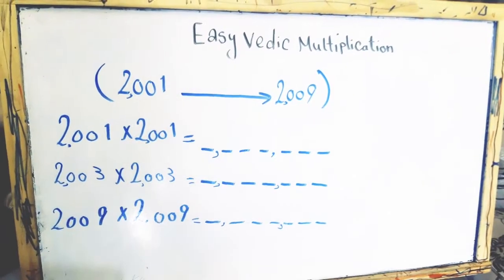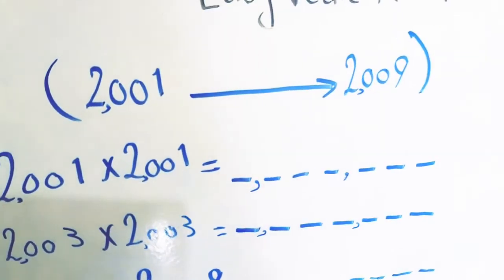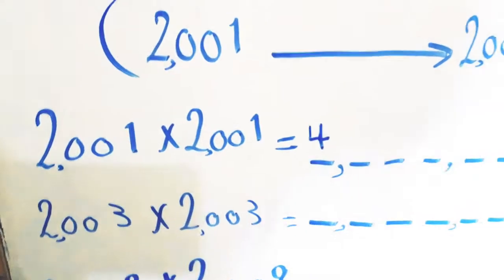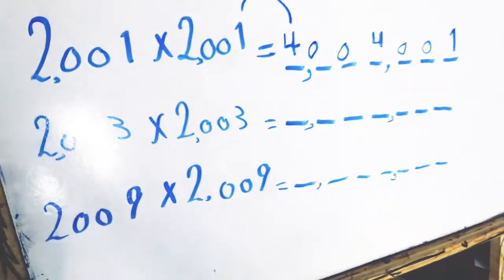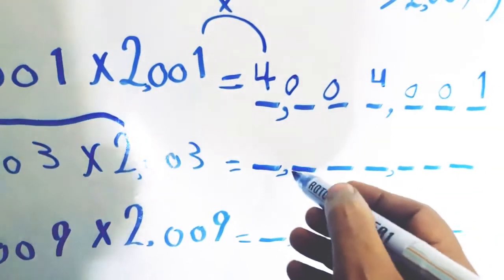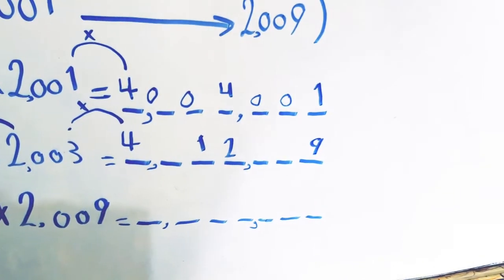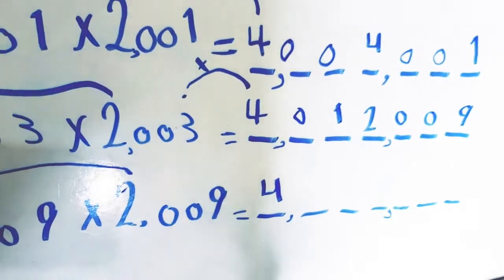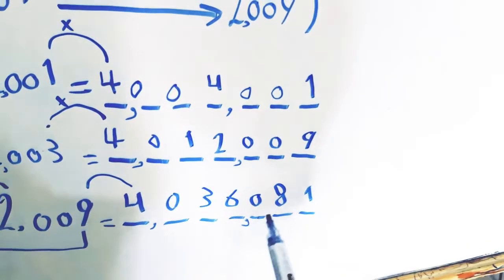Vedic Multiply Trick in 3 Seconds | Multiply Shortly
Vedic Multiplication trick for Multiplying or squaring any of the numbers from 2001 to 2009 Mentally in just 3 seconds using simple short tricks Vedic-Multiply-Tricks Multiplication-Short-Tricks